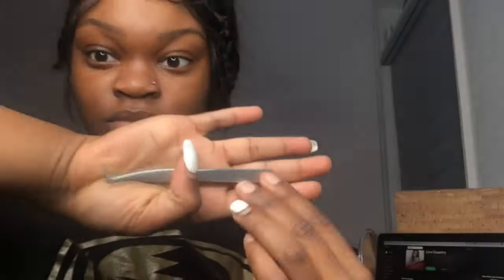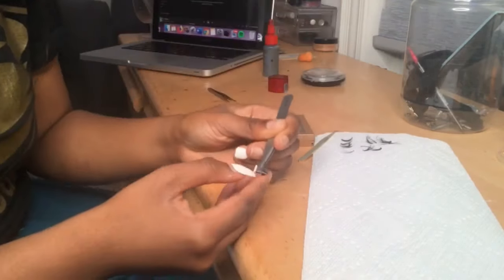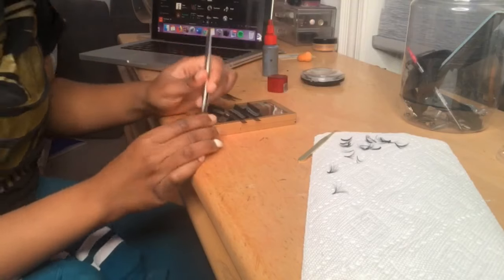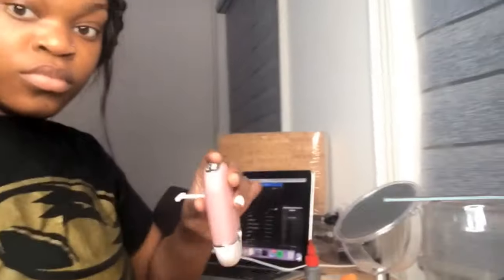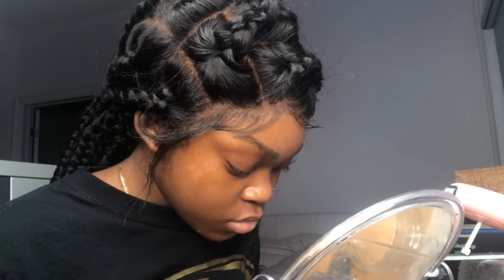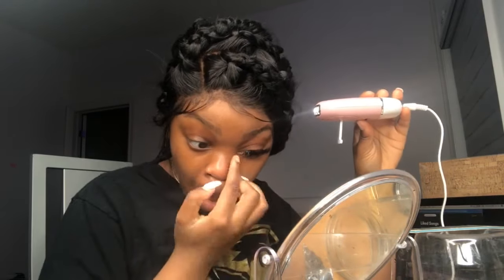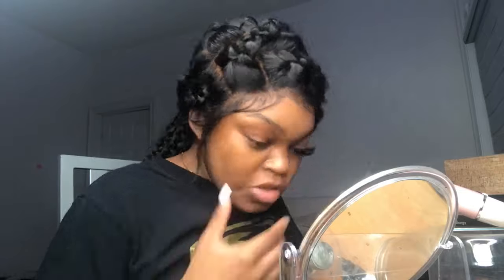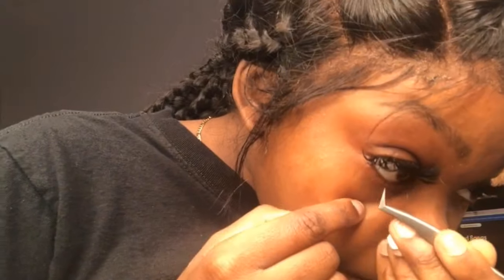DIY HOW TO DO MEGA LASHES AT HOME| TOP + BOTTOM| QUARANTINE LASHES| MEGA VOLUME LASHES TUTORIAL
Hey dolls! I’m going to show you step by step how to do your own lashes mega or volume AT HOME! I know this is a hard time for a lot of people so I hope this helps. Don’t mind my voice, I have a dental treatment I’m doing right now so I have a slight lisp... lol.

** cover pic is an inspo💕